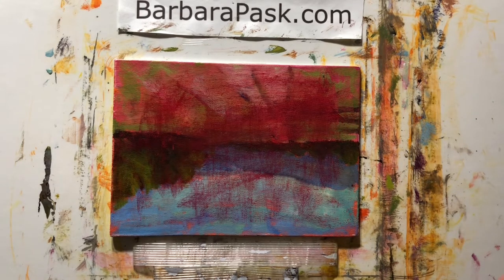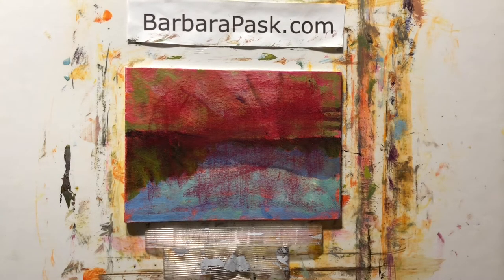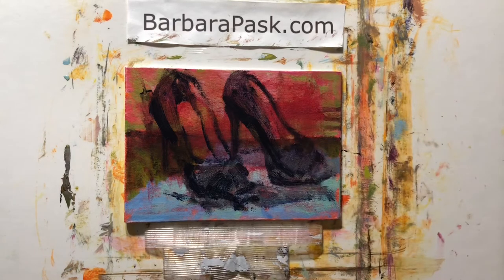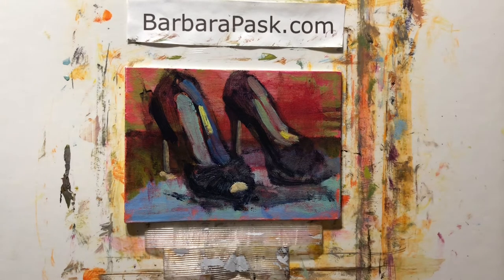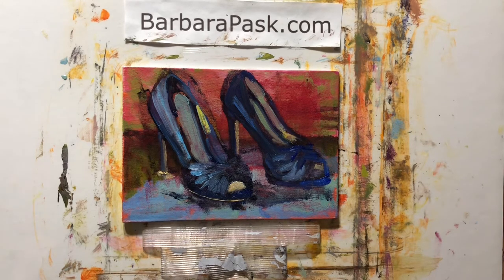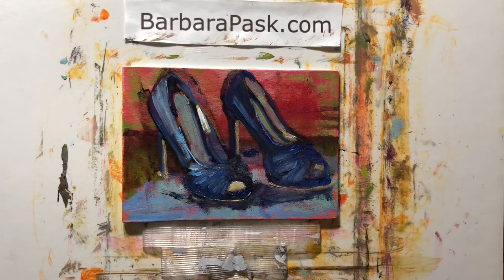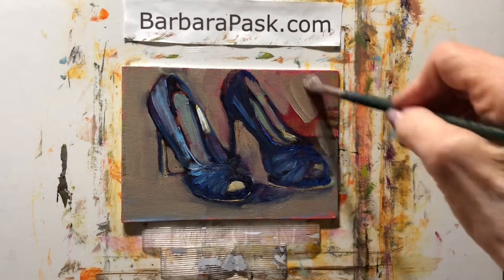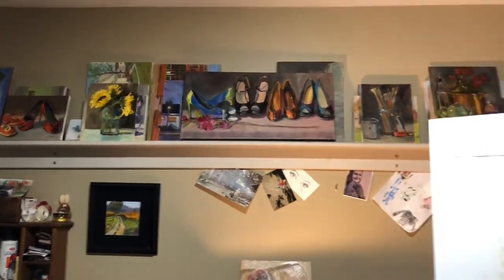Oil Painting Instruction. Painting Shoes